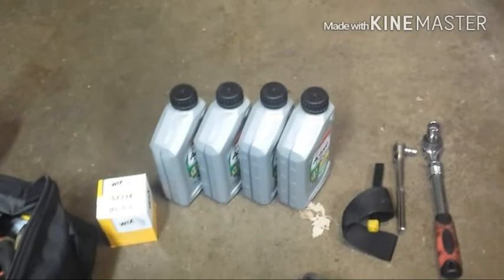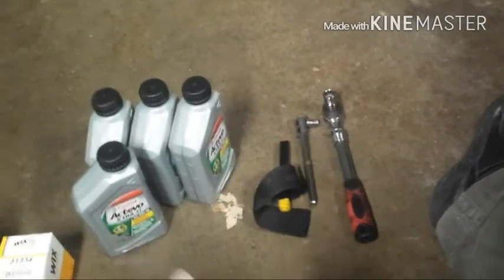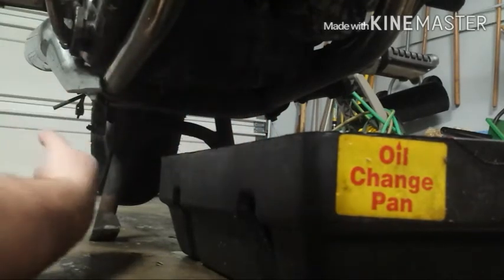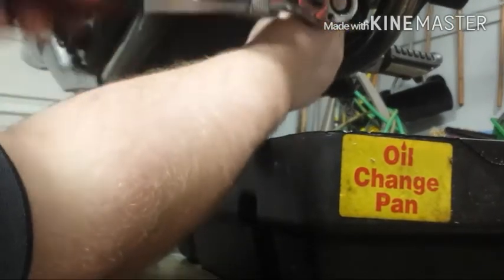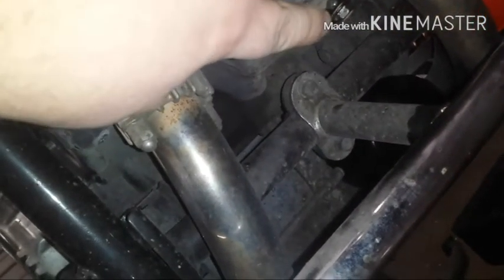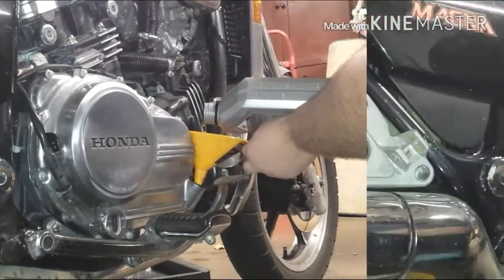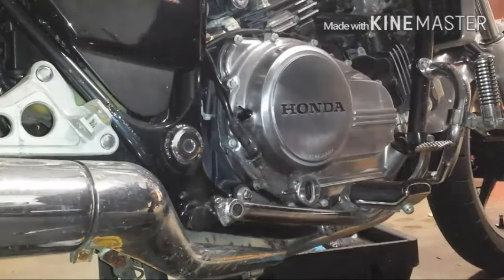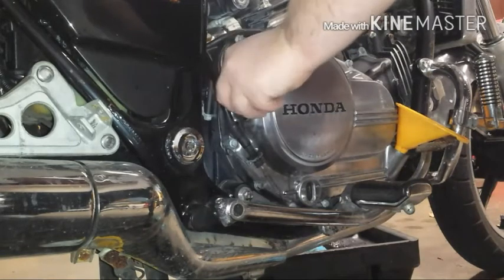1986 Honda vf700c Magna oil change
How to change the oil in an 86 v45 Magna

Song:We_chill_all_night-remastered
By:TeknoAXE